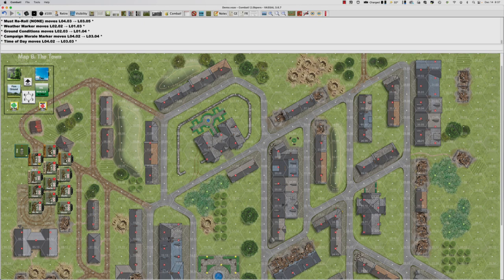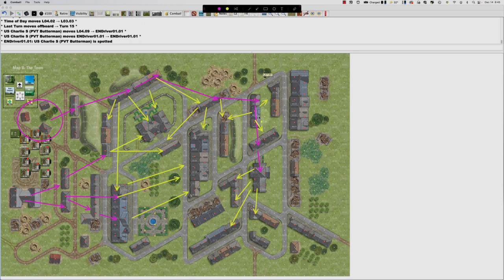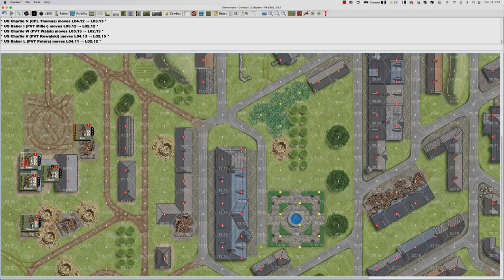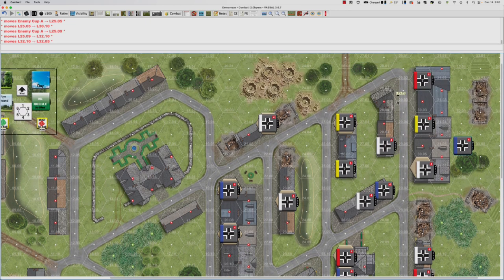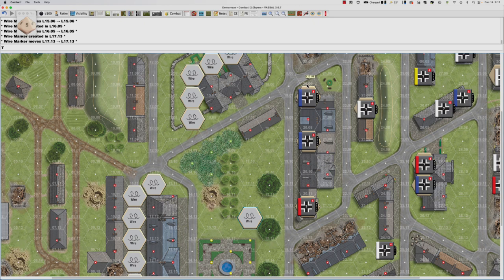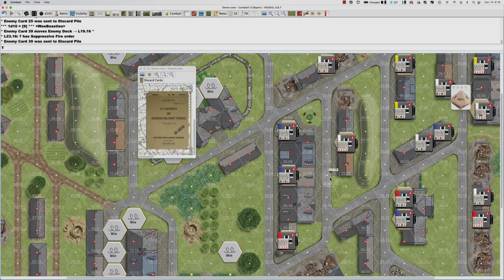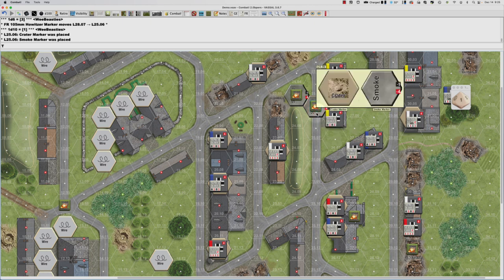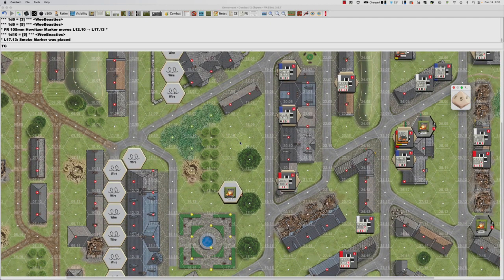30 Demo mission Set-up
This video covers my proposed approach to this mission, set-up, a discussion of Wire (Rules 27.7), and resolution of an opening Artillery barrage.